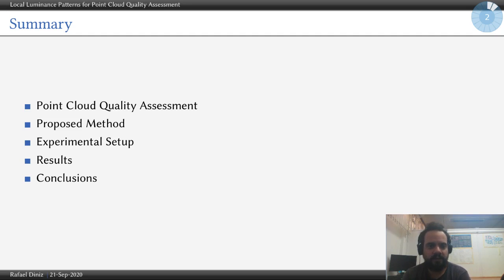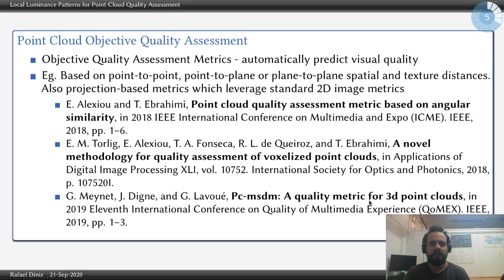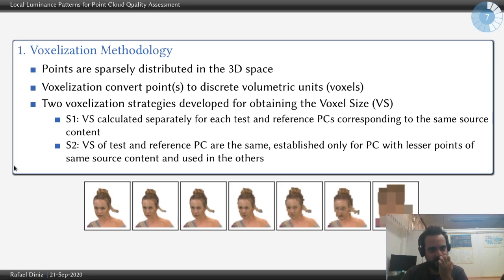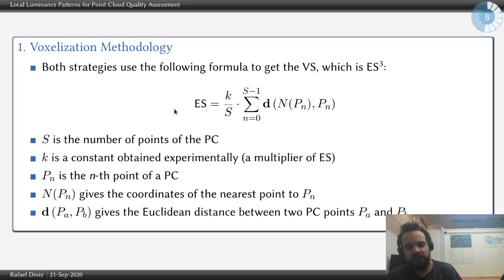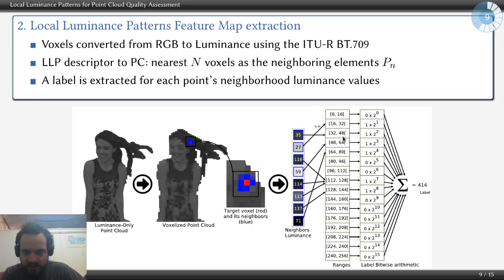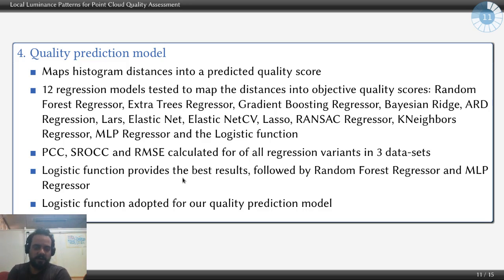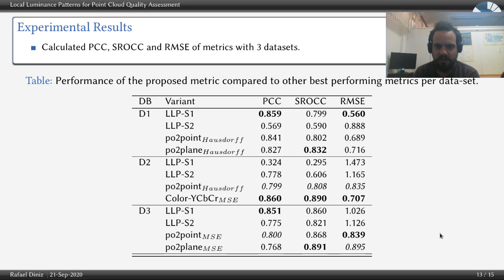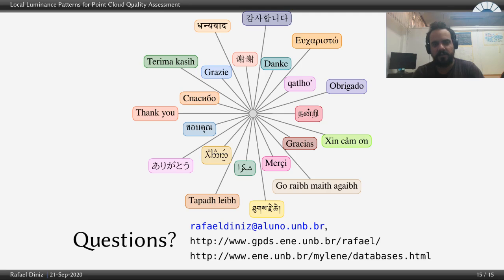[Seminarios 1 - 2020] Local Luminance Patterns for Point Cloud Quality Assessment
Palestrante: Rafael Diniz (doutorando)
Orientador: Profa  Mylene C. Q. Farias